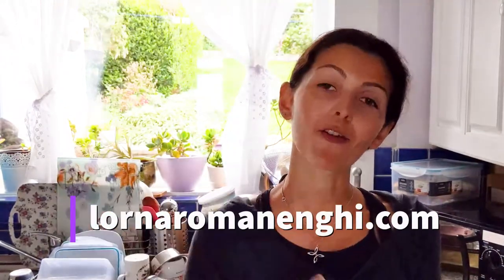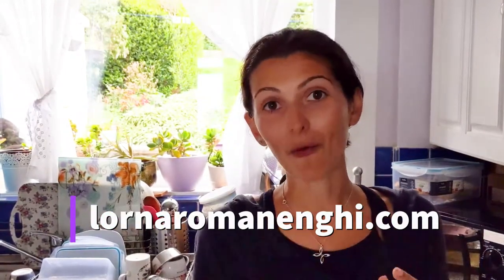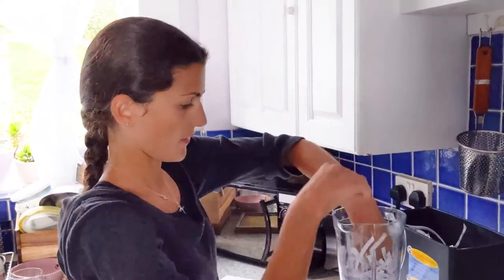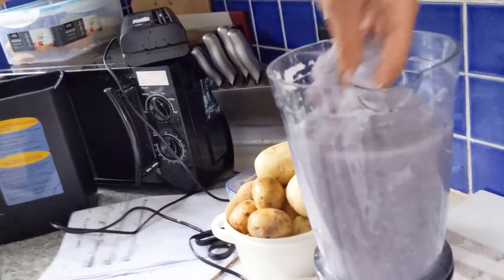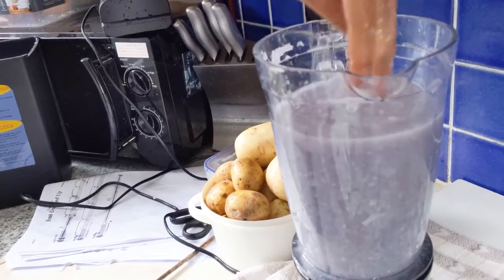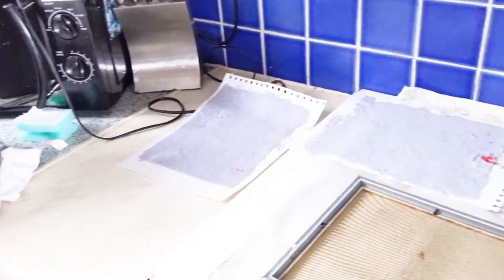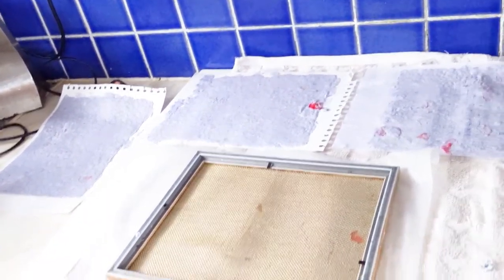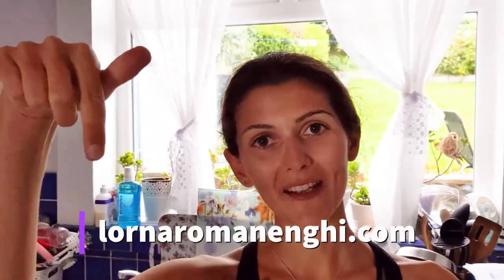Making Recycled Petal Paper | First Attempt | with Lorna Romanenghi Jewellery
Today I am taking a departure from taking you to my workshop and am taking you to my kitchen where I will attempt to make my own Recycled Petal Paper using music scores (kindly donated by my mother) from ITV's Sanditon

The music track (Glory in the Meeting House, Mrs Mcleod's Reel- Sanditon) I have used in this video may be blocked in your region because of YouTube copyright and will have been replaced with stock music so here is the full Sanditon soundtrack if you fancy a listen:

The reason why I'm showing you this and why I'm even attempting it in the first place is because Sustainability is very important to me and while my workshop is getting more and more sustainable, there are other areas of my business that could be improved, so... I'm making my own paper...

You will be witness to all my messy disasters, catastrophes and clumsy mistakes that are typical of a first attempt so if nothing else I hope you can have a right good giggle at my expense!

If you enjoy this video and would like to support my channel then please subscribe to my YouTube Channel and don't forget to click the notifications button to stay up to date with any new releases.

If you've already done so I thank you profoundly, you're support means the world to me!

If you have any comments please leave them in the comments box below of you can write to me directly through social media (@lornadesign) or through my website (lornaromanenghi.com)

Thank you for joining me in today's adventure!